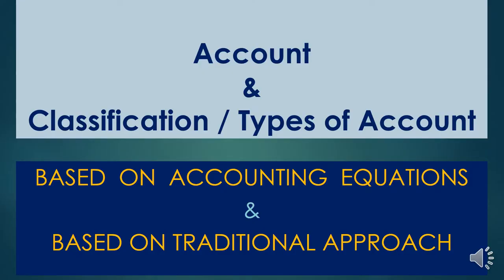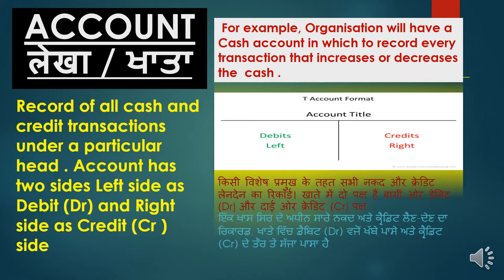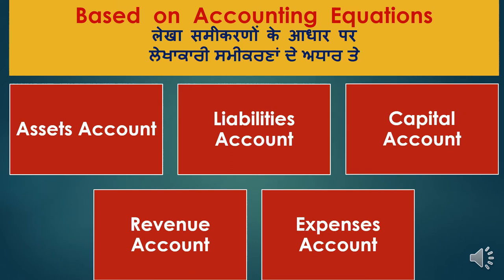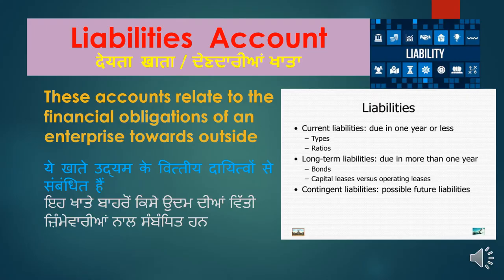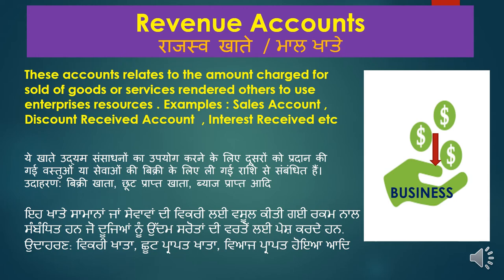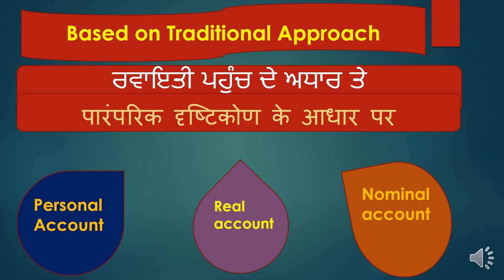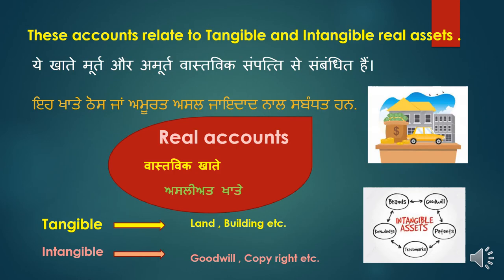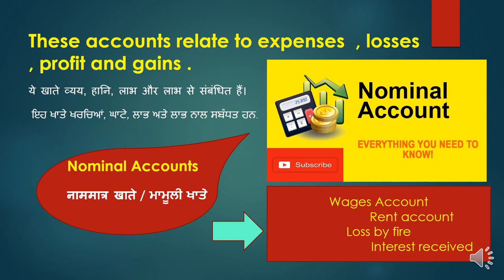A-5 Account in Accountancy ... basics & types / Classification of Account (Series A 11th)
Hello students in this video concept of account is described in a very effective and simple way to understand up-to perfection. what is account ? account is a detail record of business transaction under special head . The transactions may be cash or credit . then types of account on two basis ... one is equation system based  i.e Assets accounts , liabilities accounts ,expenses accounts , capital accounts & revenue accounts .
  then the other base of classification of account is Traditional approach . under traditional approach the account is of three types . These are Personal account , real account and nominal account .all such types of both basis are explained in a very effective way up-to level of students . lets enjoy the video and like & share it maximum .